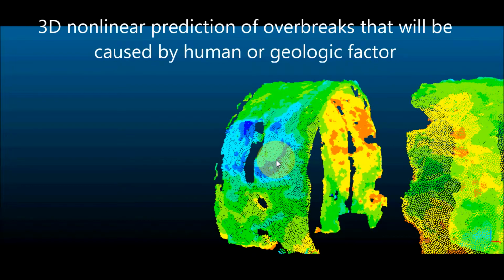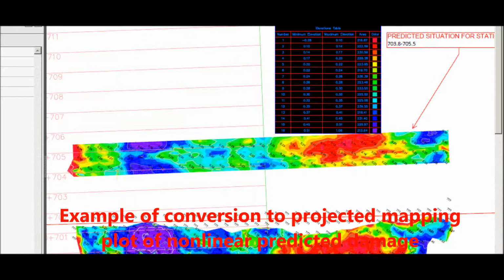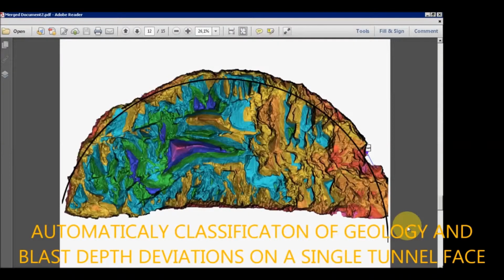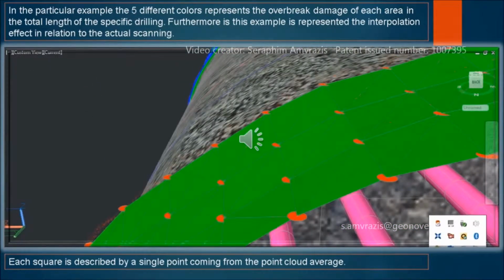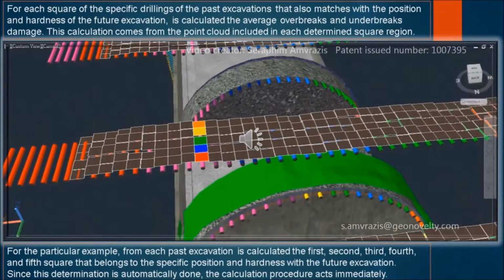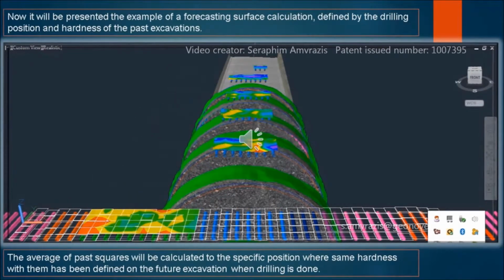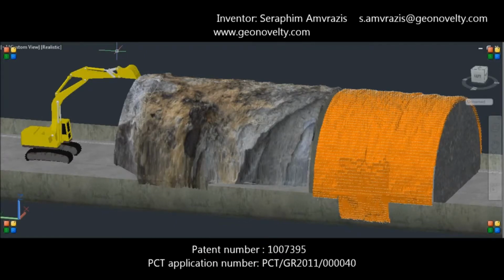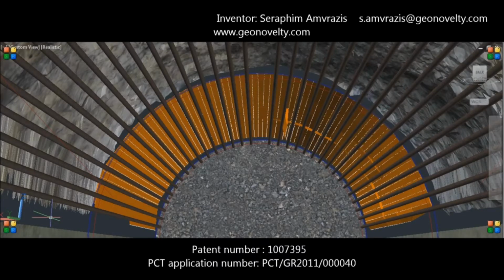Tunnel Control System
Innovative Forecast for Drilling and Blast Tunneling